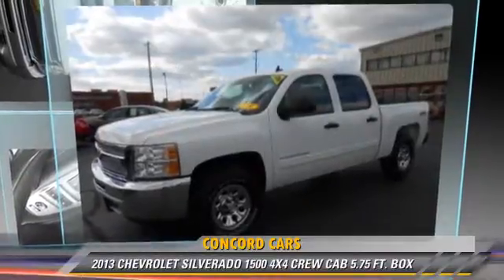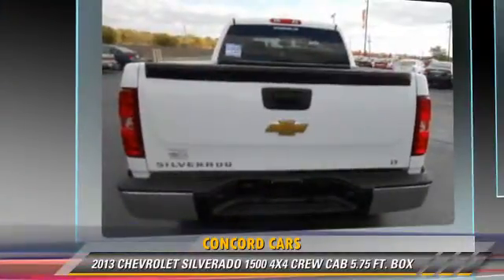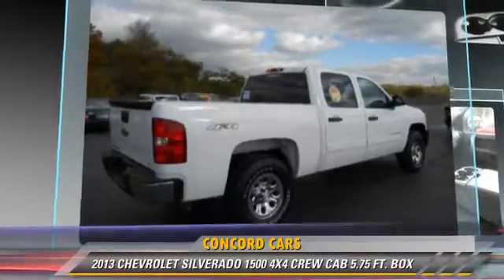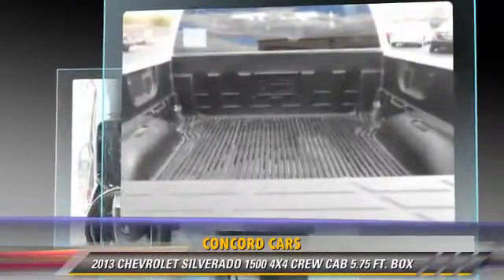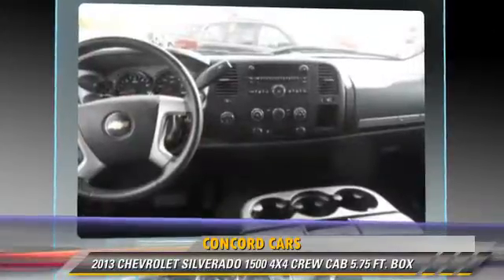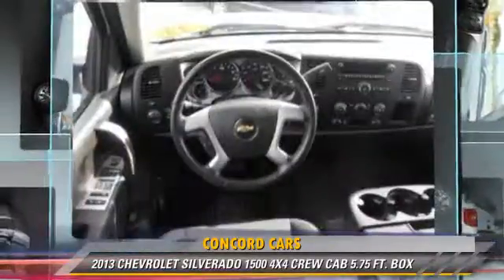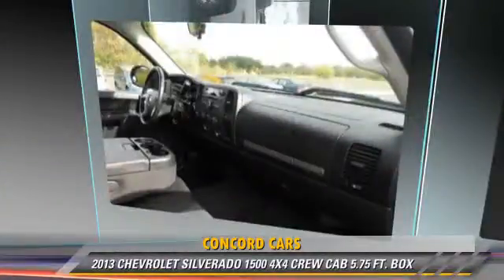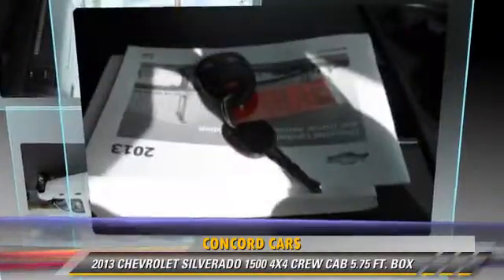Concord Cars, Elkhart IN 46517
Concord Cars

23119 US Highway 33 Elkhart IN  46517

[DFIN:3:2839701:I:2984:88ABA652:e6ac0ec945f72ebeb0013f4b7d601ff6]